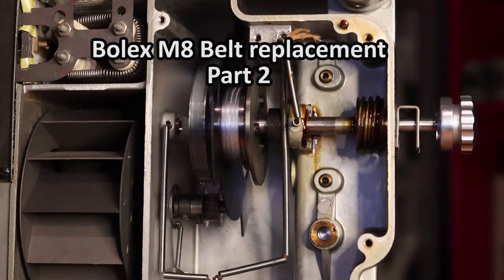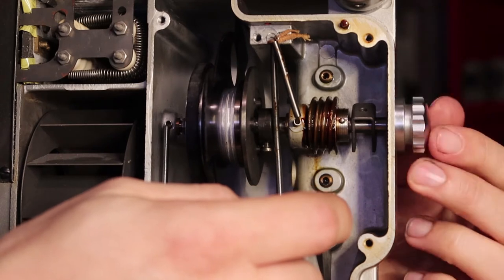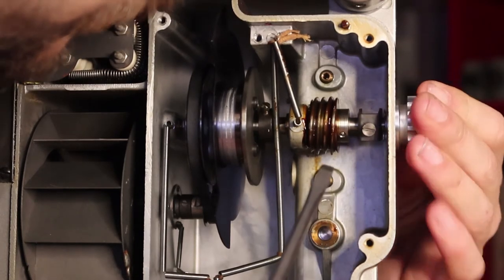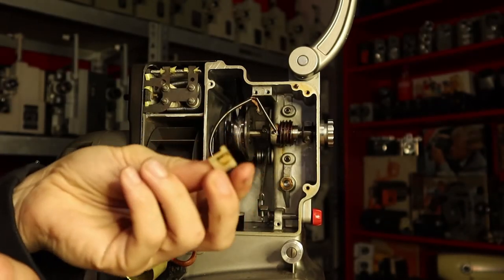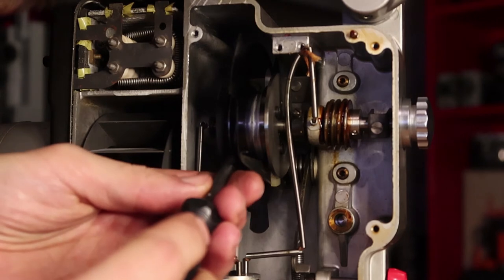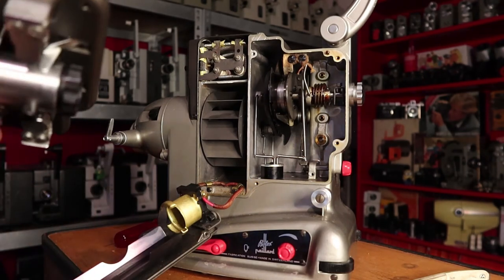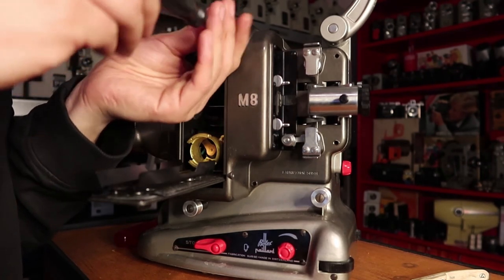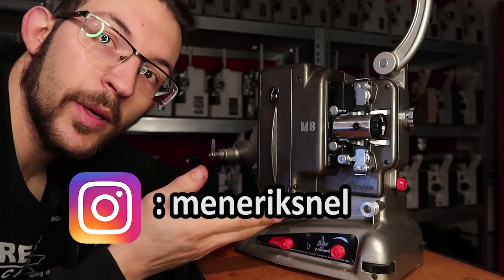Bolex M8 replacing the drive belt tutorial part 2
in this video i show you how to reassemble the Bolex M8 after changing the drive belt